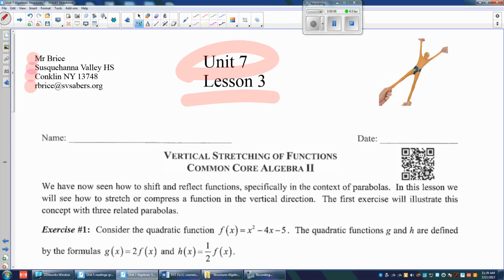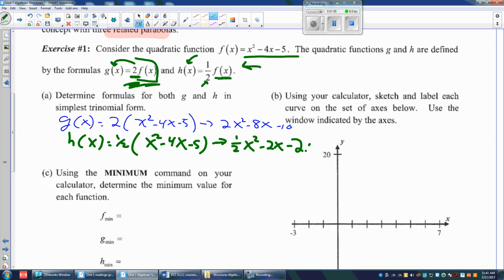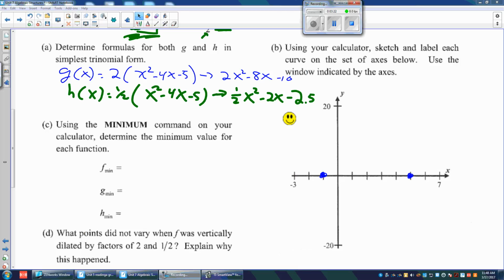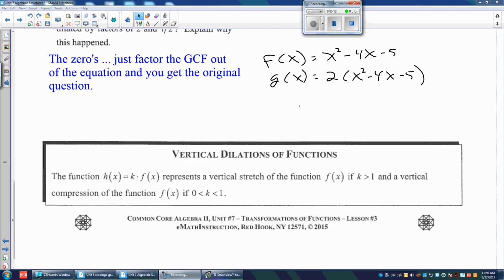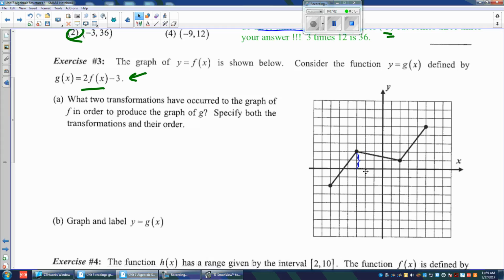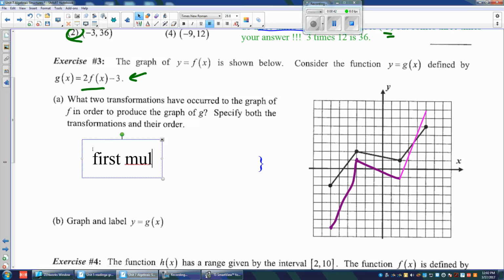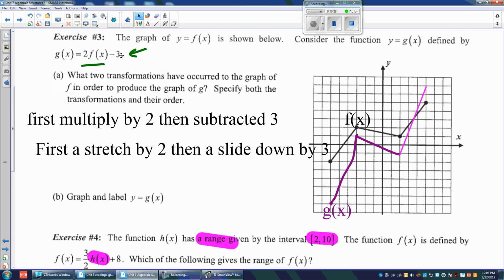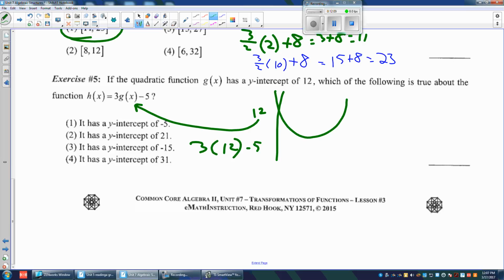Structures Unit 7 lesson 3 pages 9 to 12 Stretch of a parabola